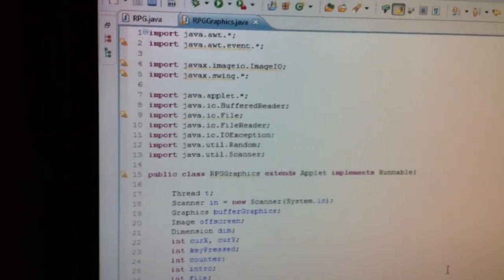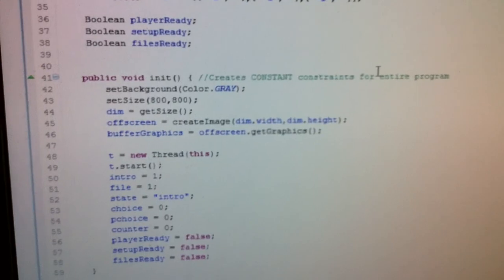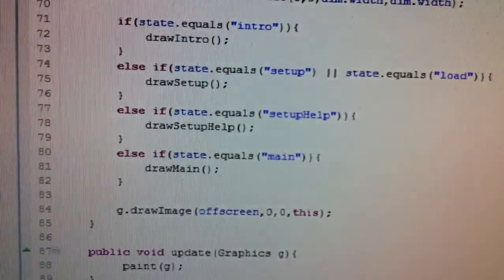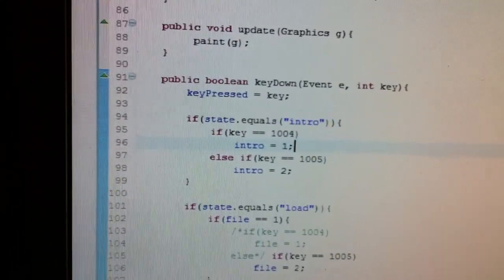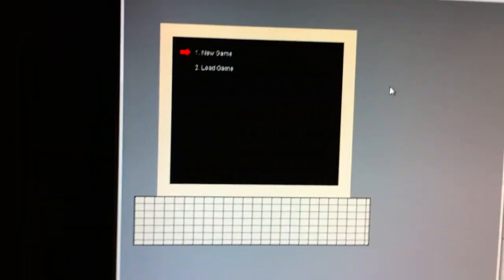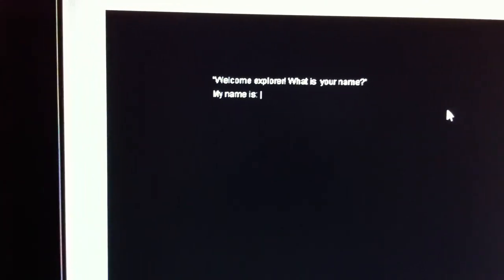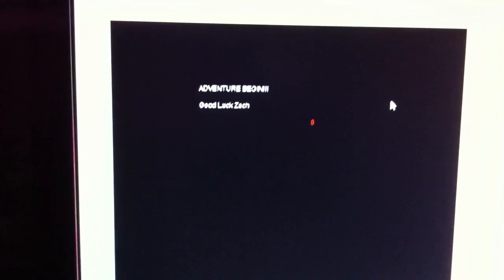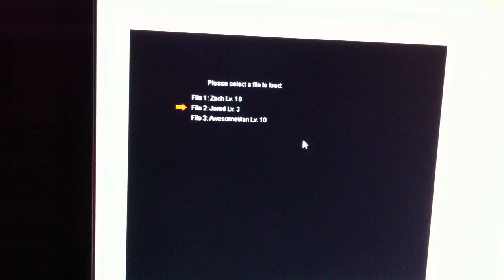Java Game Programming: RPG Status Update #3.5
New update, although technically it's still in line with update #3, so yeah. Just showing off the more graphical, user friendly interface.